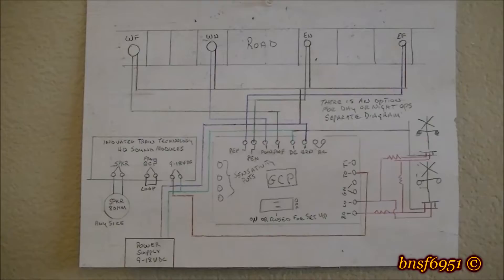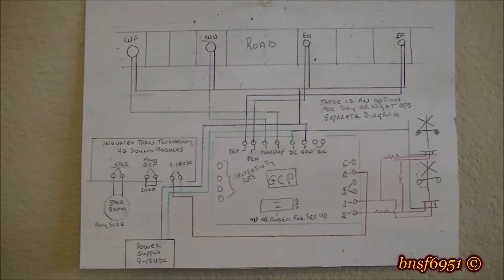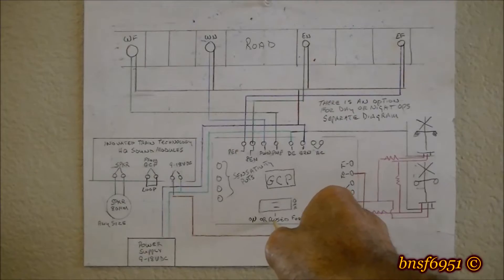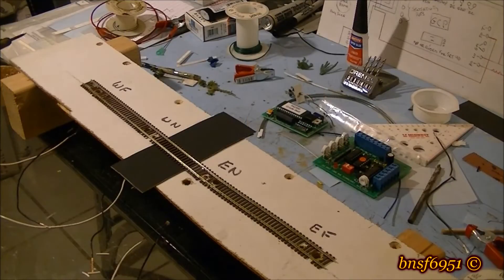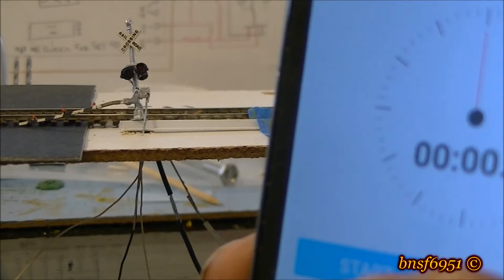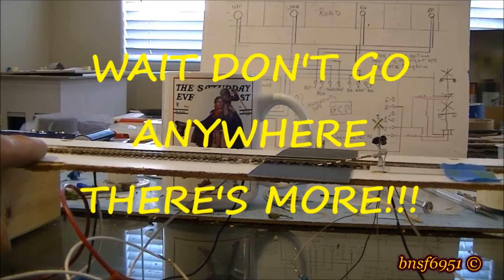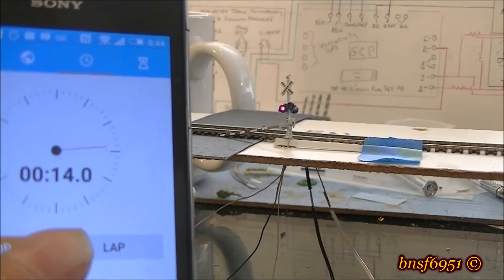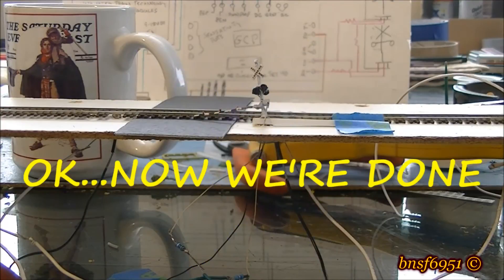Logic Rail Technologies grade crossing wiring & demo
in this video i go over the operation & wiring of Logic Rails Technologies  crossing gate & bell circuitry & show how they work...